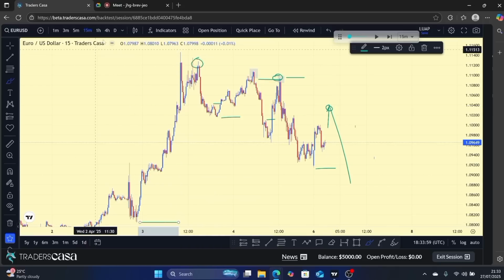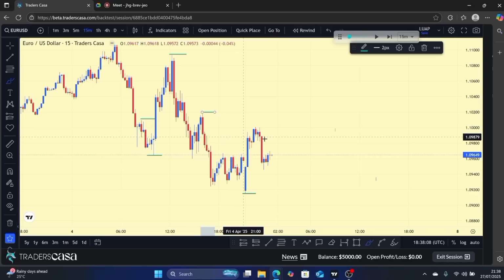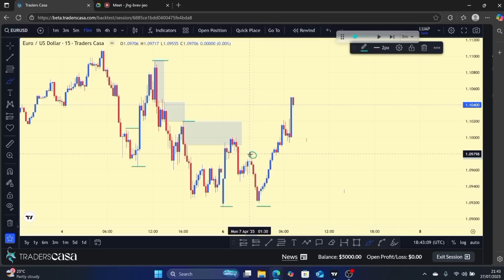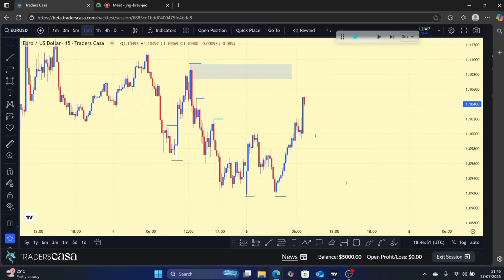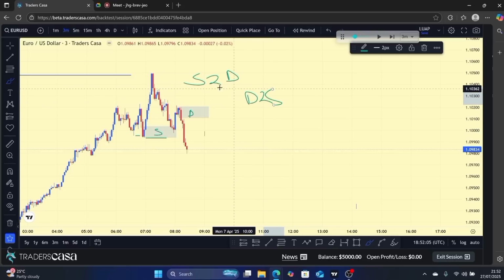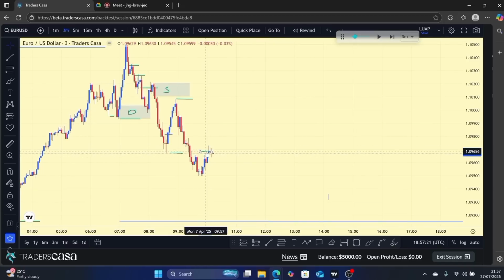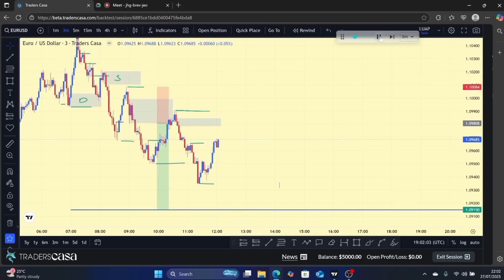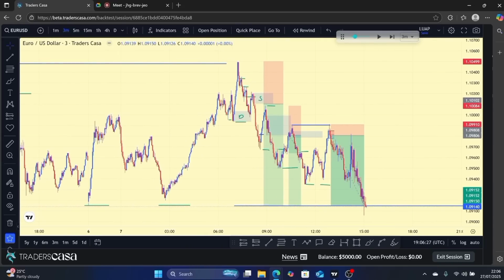DAY 18 | Full Trade Breakdown —Example 2 | Top-Down Analysis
On Day 18 of the True SMC Bootcamp, I break down yet another trade using the top-down approach — this time with a fresh market example to give more clarity on how to consistently execute with structure.
‎From identifying high-quality POIs on the HTF to zooming in and catching precise entries on the LTF, this session reinforces everything I’ve taught — but in a new market scenario.
‎You’ll see in action:
‎✅ Market structure alignment across timeframes
‎✅ Recognizing inducement, engineering liquidity & valid POIs
‎✅ The thought process behind trade confirmation and execution
‎✅ Clean, logic-based trade flow from start to finish
‎This breakdown will help you build consistency in how you read price and execute without hesitation.